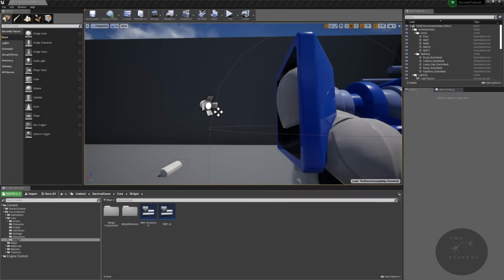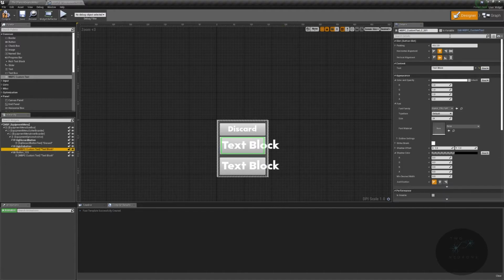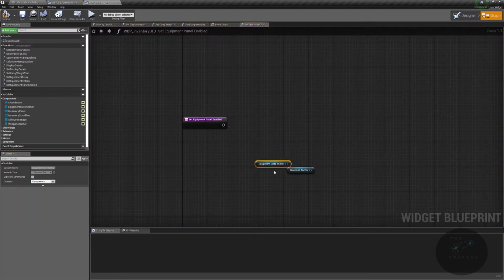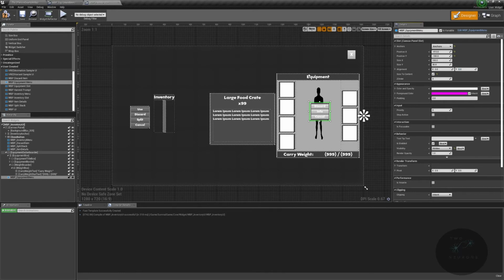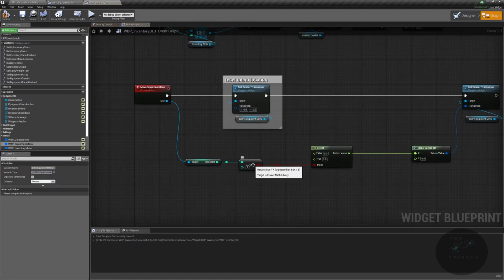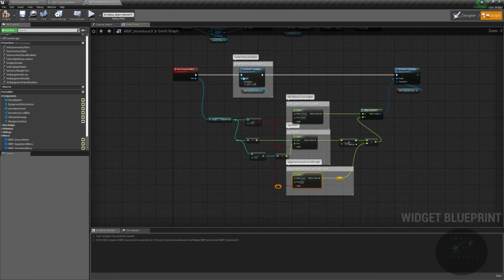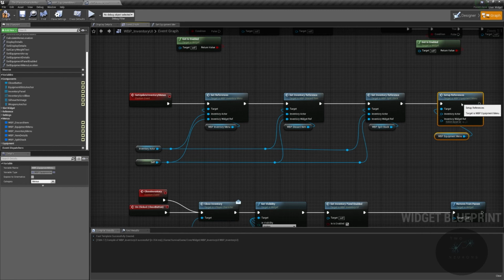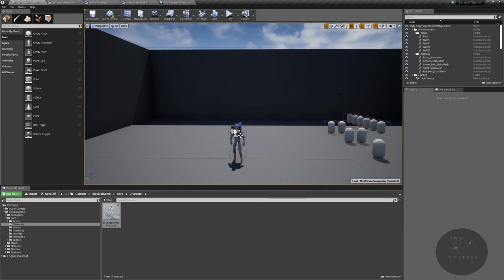28 Equipment Menu [UE4 - Survival Game]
Welcome to video 28 in this UE4 tutorial for developing a survival game. In this video, we will create our equipment menu. In addition, we will begin setting up the menu's functionality and set up the ability to open and close this menu.

In the next video, we will set up the player's ability to unequip and swamp equipment items.

00:00 - intro
00:55 - Step 1: Creating Equipment Menu
Step 2: functionality
05:08 - Step 2a: Set Up References
06:50 - Step 2b: Cancel Button: Set Equipment Panel Enabled (WBP_InventoryUI)
08:15 - Step 2c: Cancel Button: Close Menu
Step 3  Implementing Equipment Menu
10:19 - Step 3a: Set Equipment Menu Location
19:13 - Step 3b: Update Menu Function (step 2d!)
22:11 - Step 3c: Update Menus and Set Up Menu
23:09 - Step 3d: Open Menu (WBP_EquipmentSlot)
25:04 - Test
25:56 - Outro